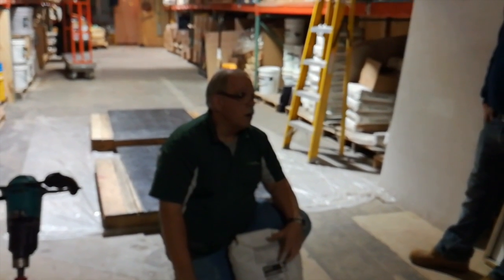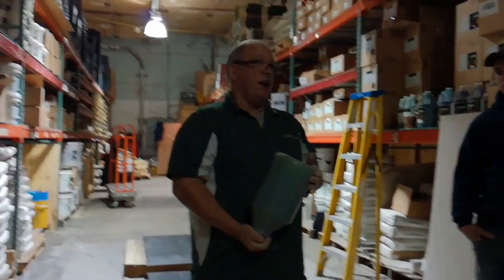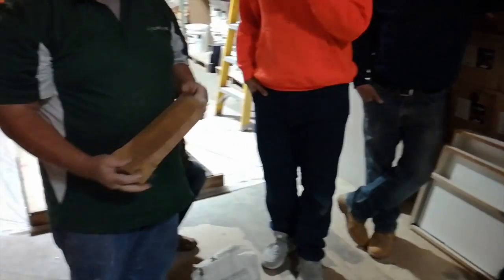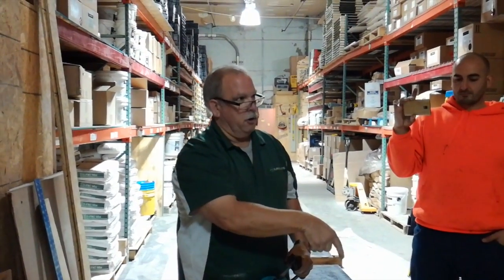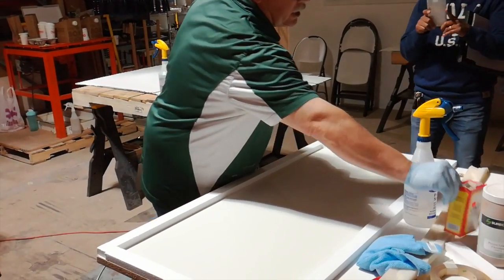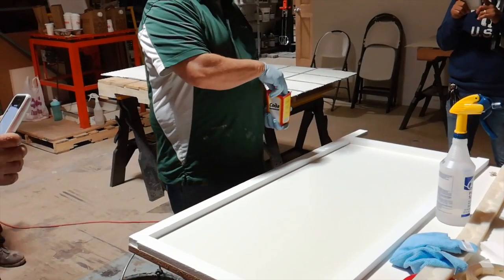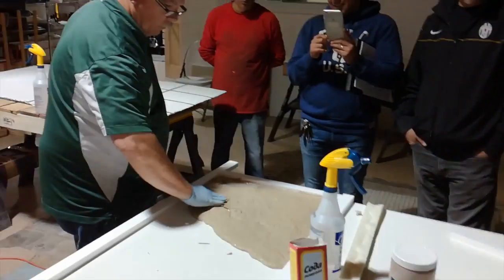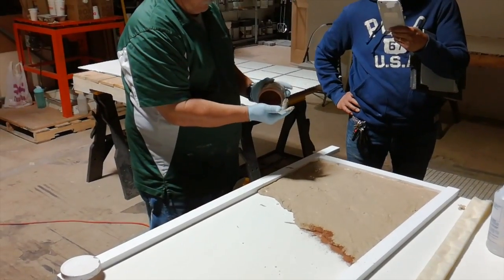How To Mix Precast Concrete. GlobMarble Decorative Concrete Training April 2017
GlobMarble Decorative Concrete Training How To Mix Precast Concrete . Concrete Countertop Casting. Concrete Veining Technique, Concrete Coloring and Concrete Countertop Effects.